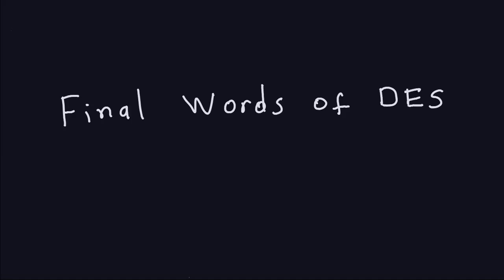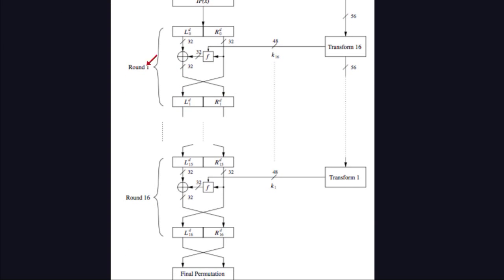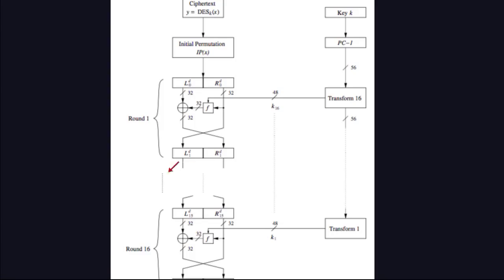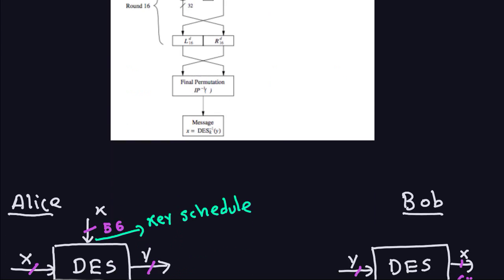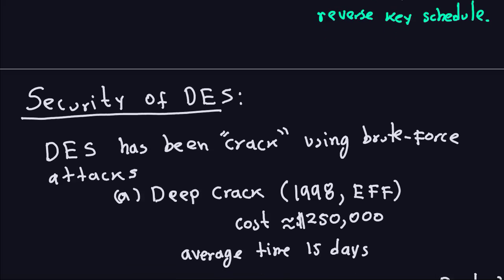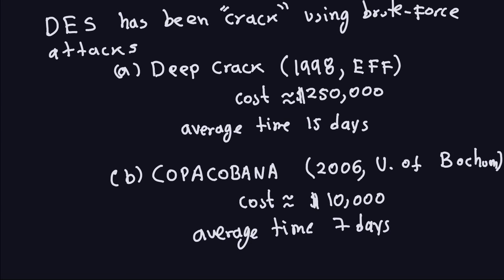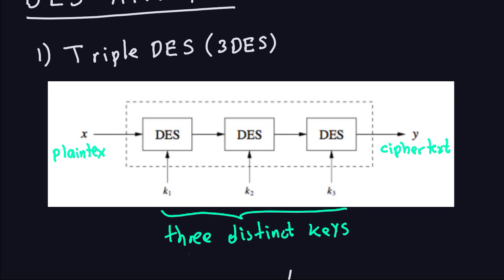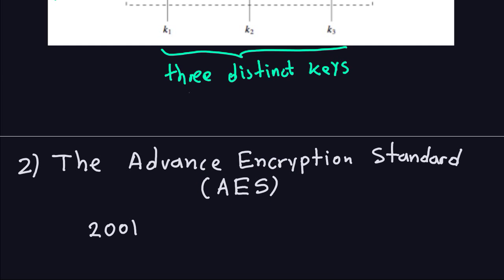Applied Cryptography: Final Words about DES